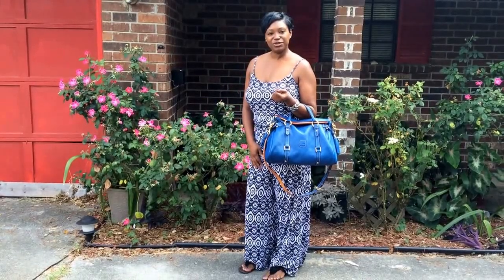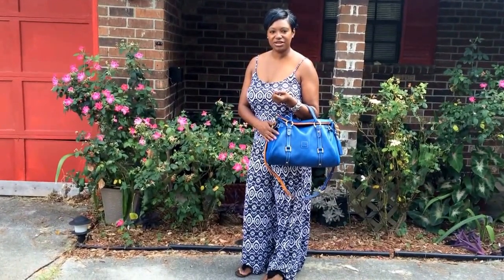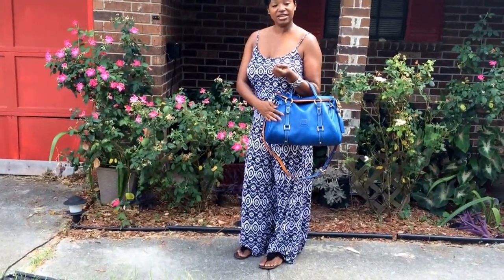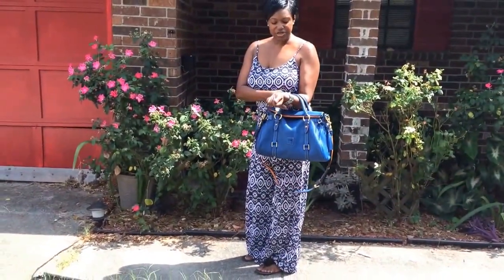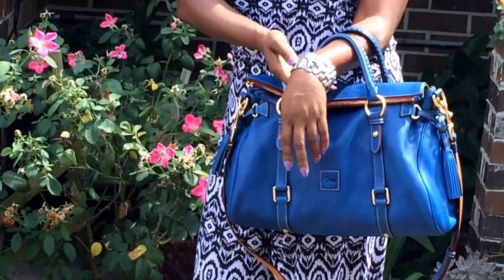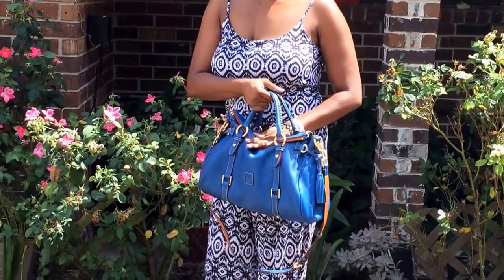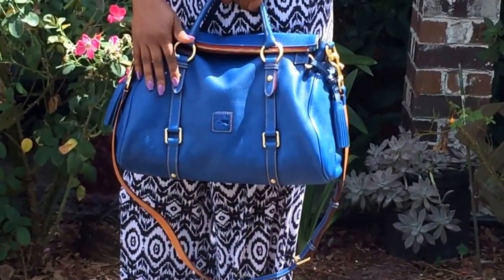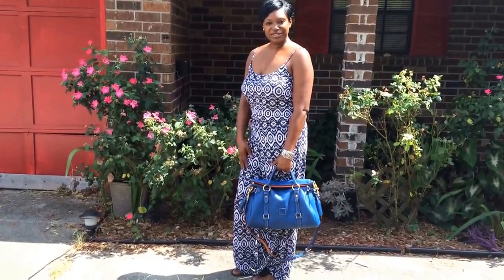Outfit/Bag of the Day!!! Featuring Dooney & Bourke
My outfit of the day is featuring my Dooney & Bourke Florentine Satchel in Ocean Blue.

Xoxo... ThePecanTannedBeauty